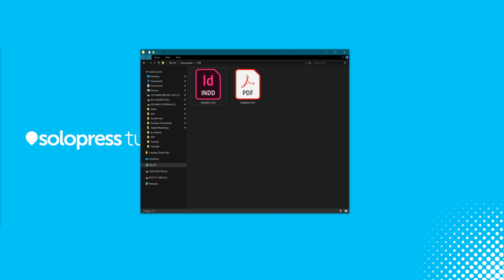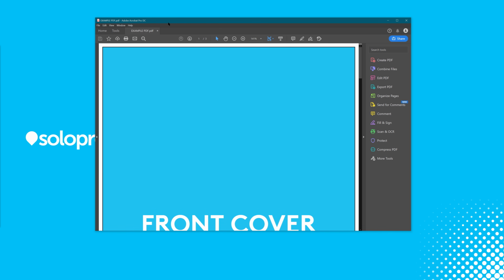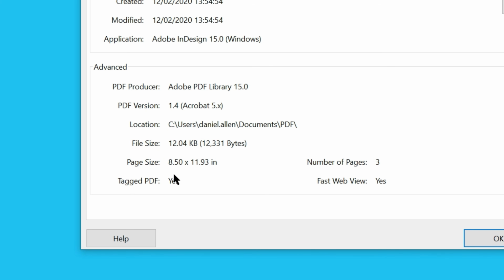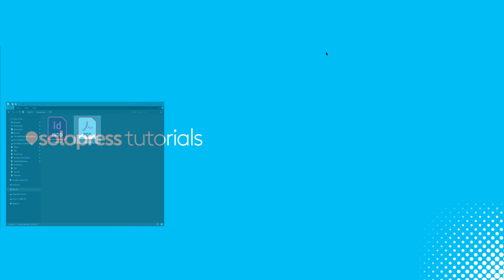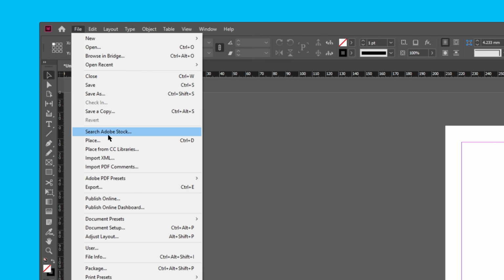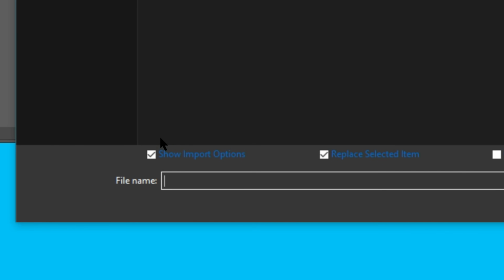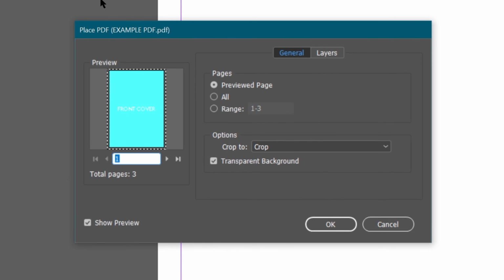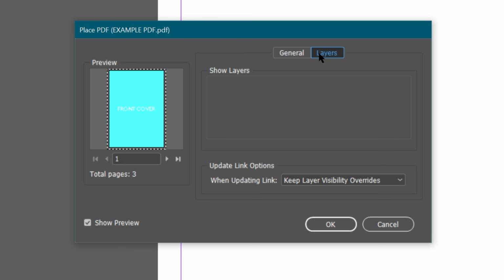How to Import a PDF into InDesign | Adobe Tutorial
[CC] In this tutorial, we’re taking a look at how import a PDF into InDesign.

While InDesign doesn't support editable PDFs, you can import imagery from this format using the Place Command. You're then able to use all the functions available in InDesign to edit and add to your document.

Timestamps:
0:19 - Checking existing dimensions
0:45 - Place file options
1:10 - Placing the images

Solopress is the UK's largest manufacturer of next day printing for graphic designers, print resellers, businesses and more - and our YouTube channel will help make finding what you need easier than ever.

=== LINKS ===